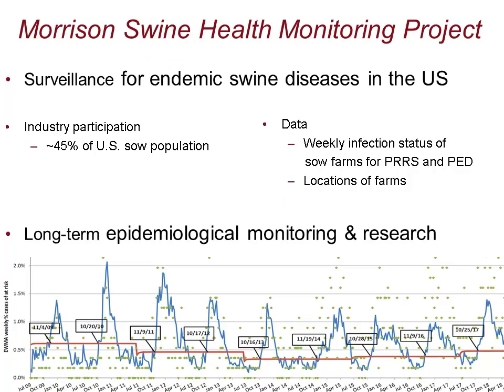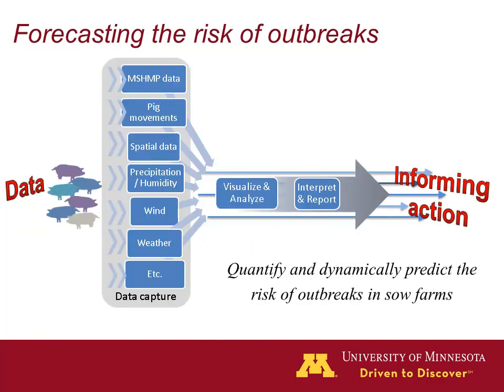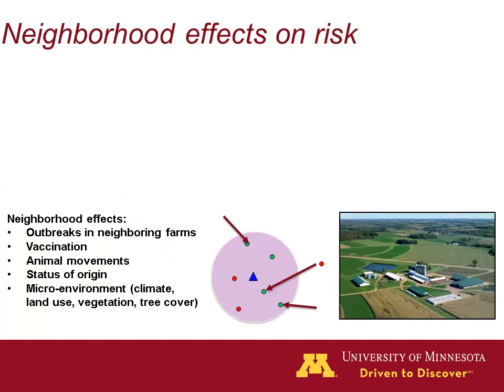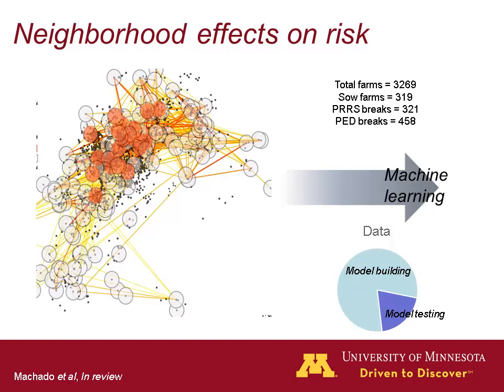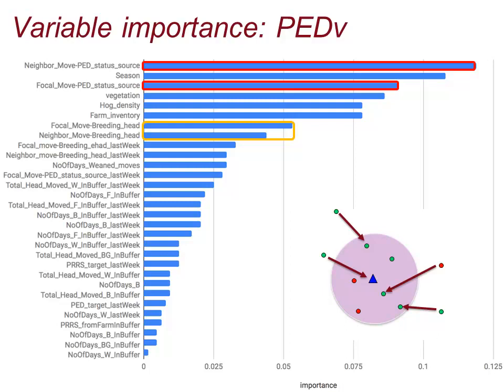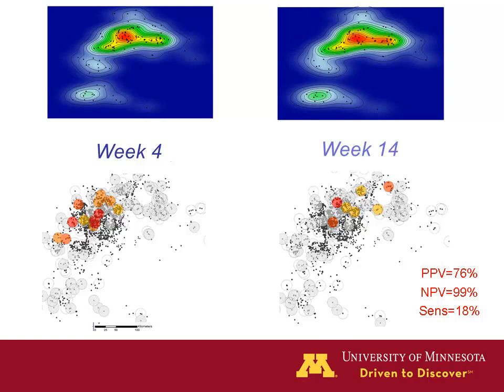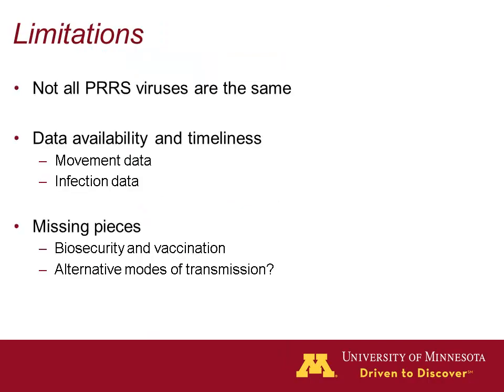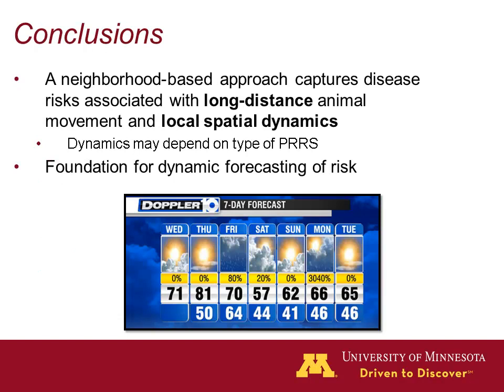Dr. Kimberly VanderWaal - Can We Predict Outbreaks of PRRS and PED Viruses?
Can We Predict Outbreaks of PRRS and PED Viruses? - Dr. Kimberly VanderWaal, from the 2018 Allen D. Leman Swine Conference, September 15-18, 2018, St. Paul, Minnesota, USA.